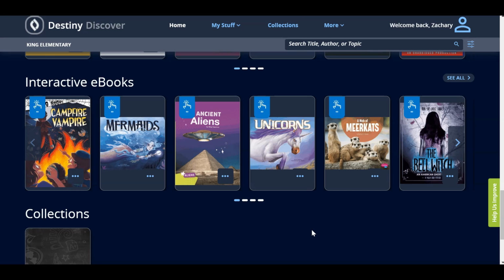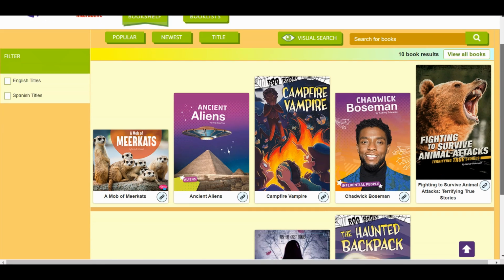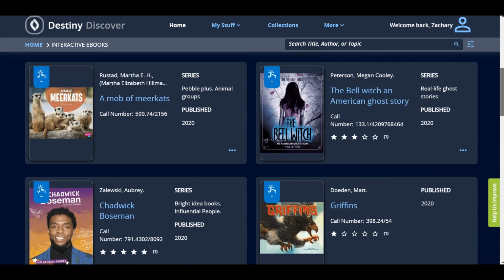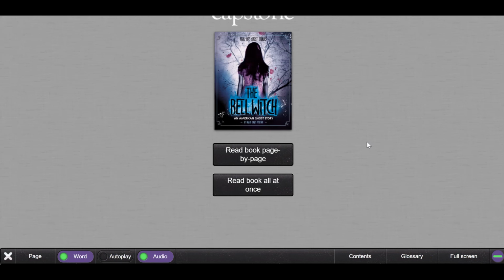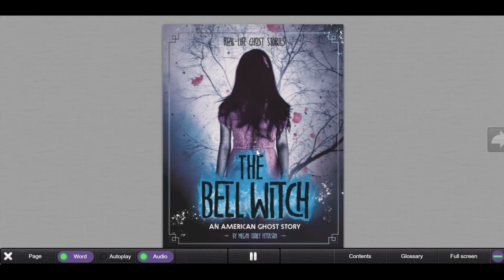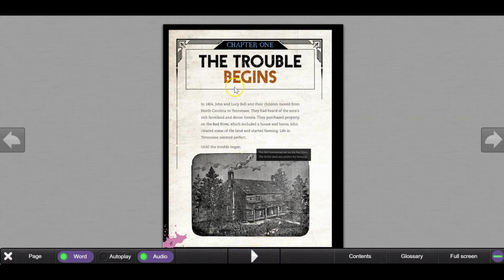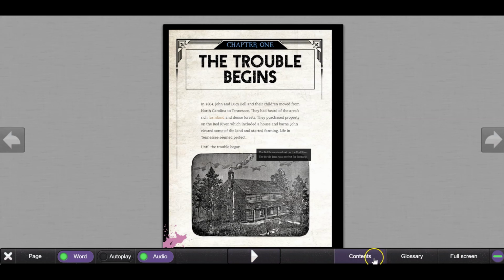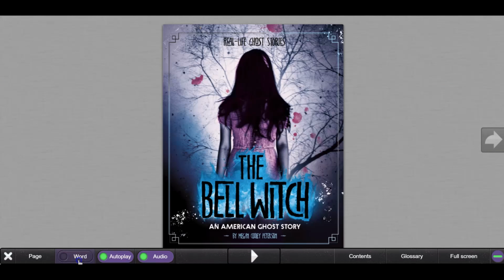Capstone 2022 Update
Looking like the Bellwitch on a Monday morning.